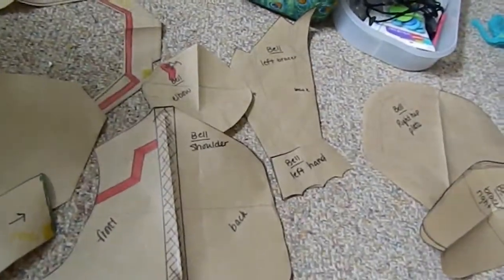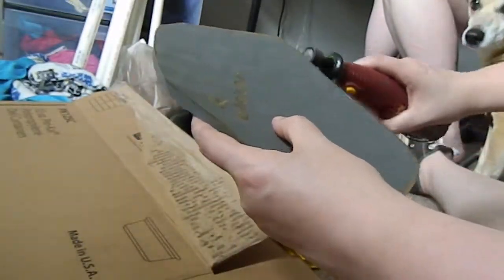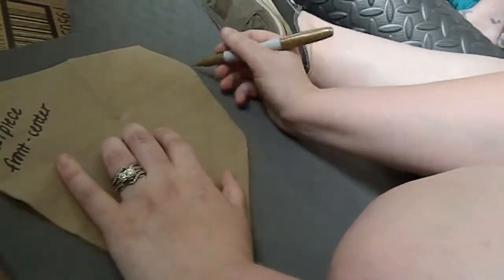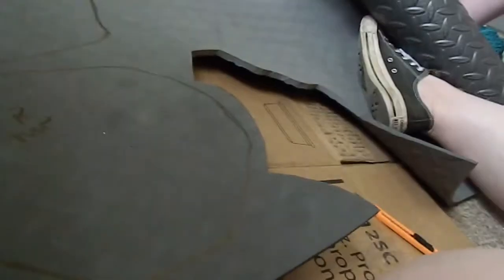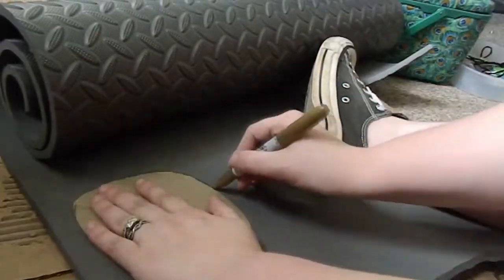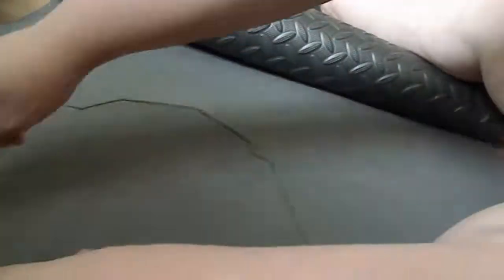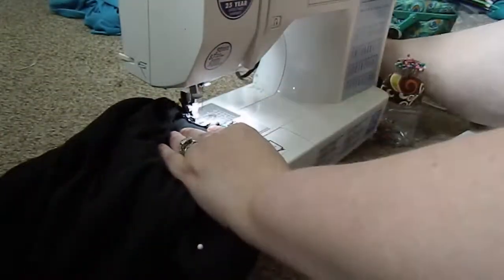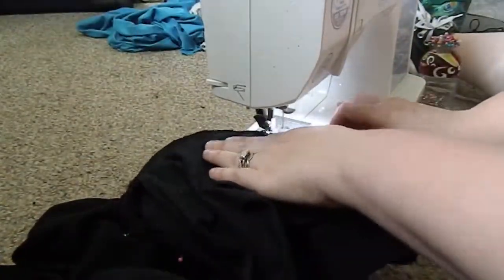Cosplay Work Log #1 | DANMACHI ~~ Bell Cranel Patterns & Armor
DANMACHI ~~ Bell Cranel Cosplay Work Log Series
Episode #1 | Patterns & Armor

In this video, you will see my patterns for Bell Cranel. I use these patterns to cut out my armor from EVA foam. Also included is a bit of sewing!!

a.co/iEGVqFh